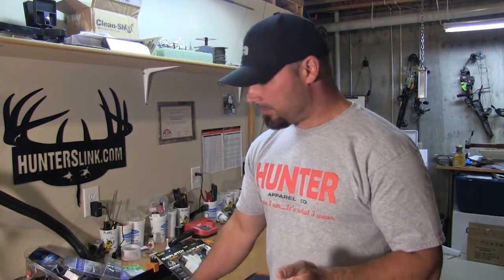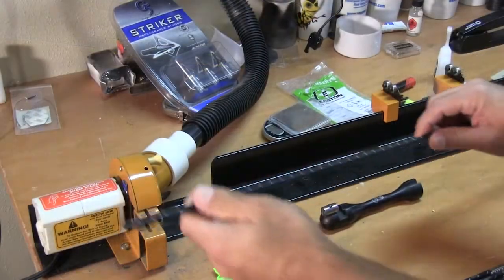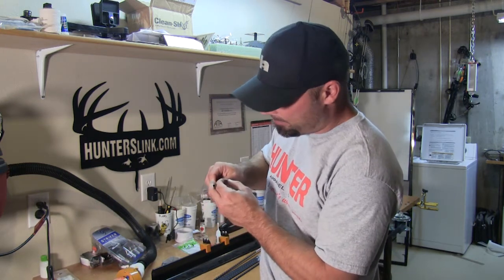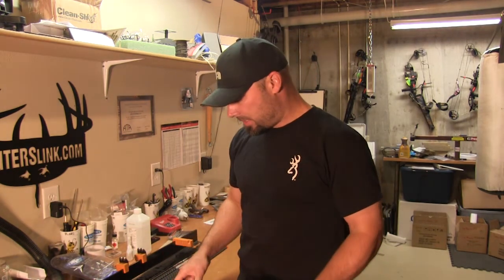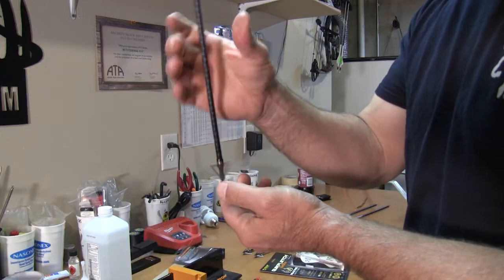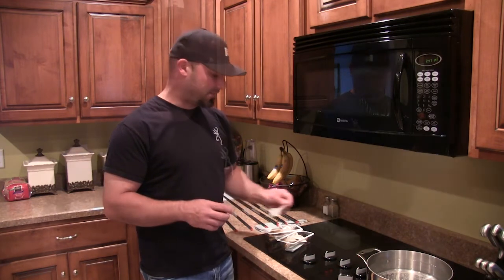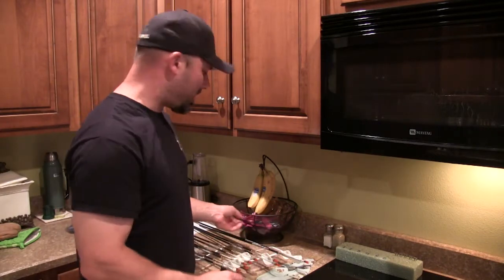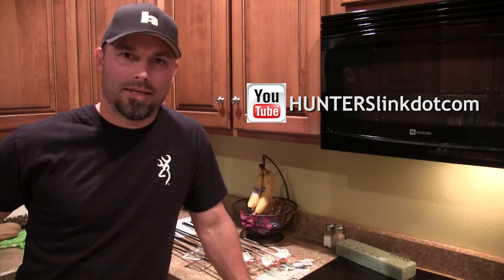The Hunter's Segment - "Building Hunt Arrows"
Derek Dirnberger shares his method to building hunting arrows.